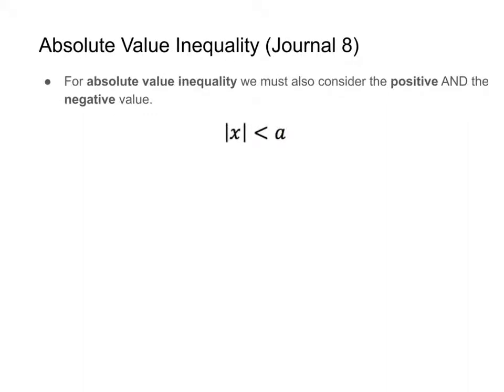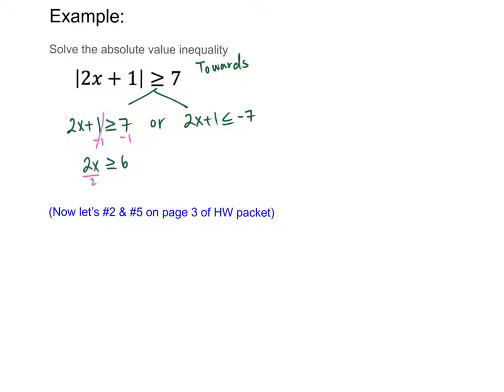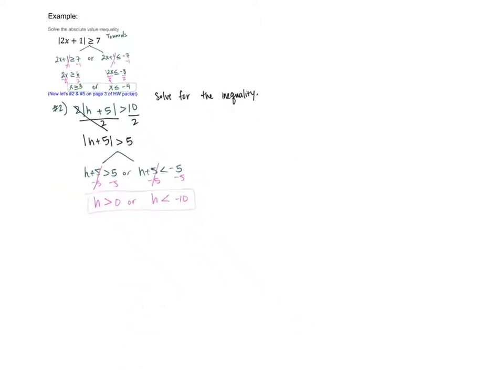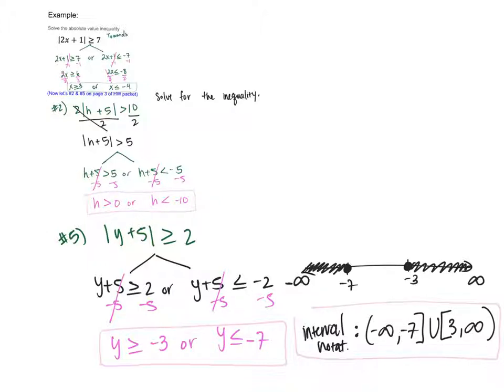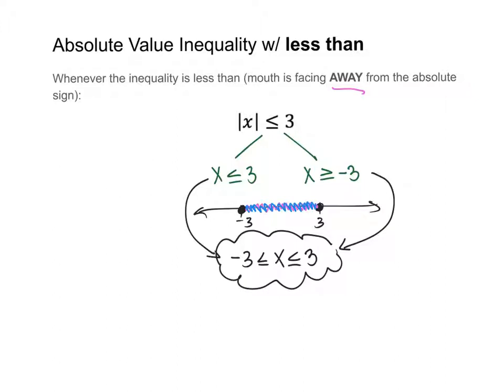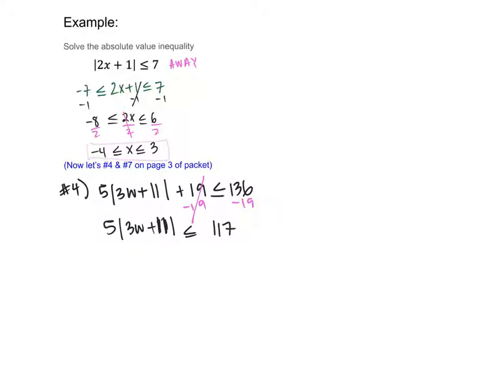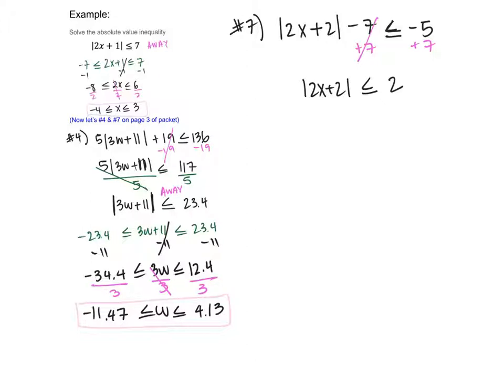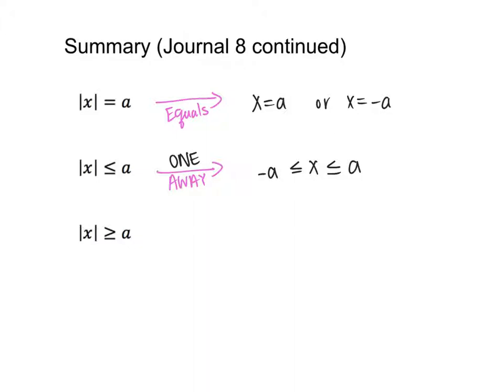Absolute Value Inequalities (Journal 8)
Journal 8:

In this video, students will learn how to solve for absolute value inequality functions.